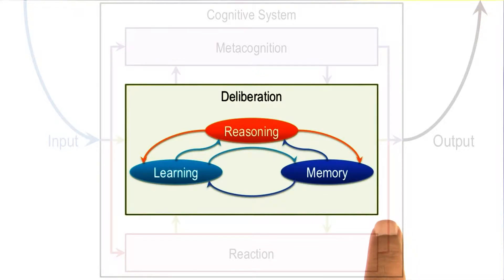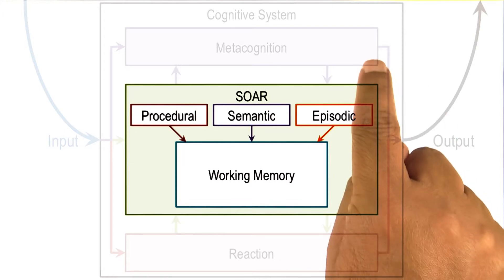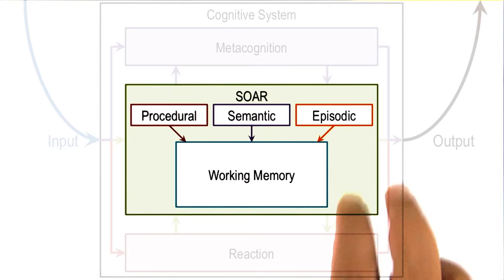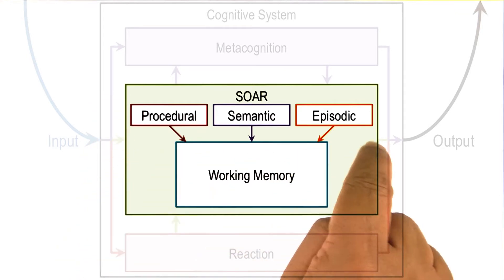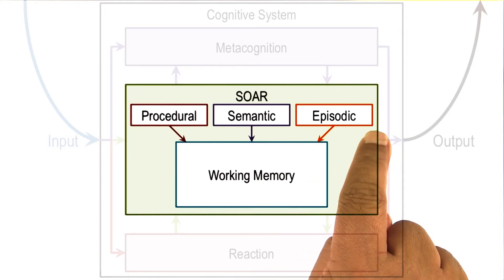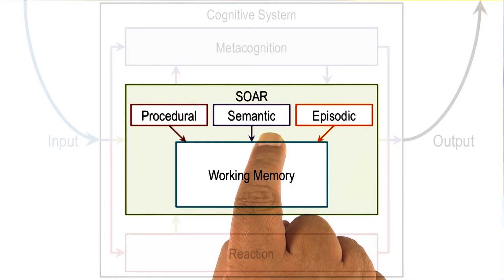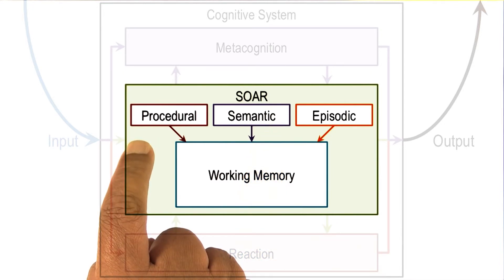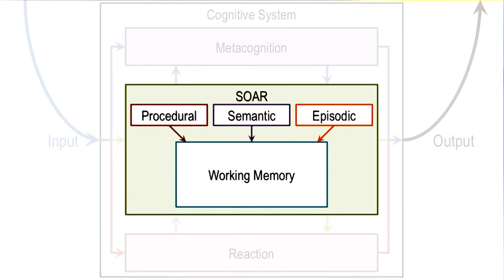A Cognitive Architecture for Production Systems - Georgia Tech - KBAI: Part1